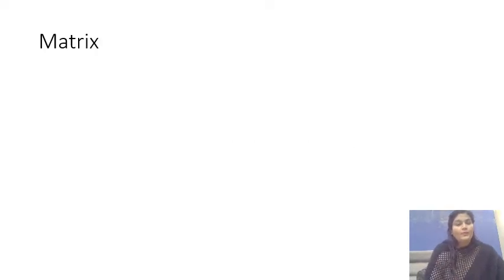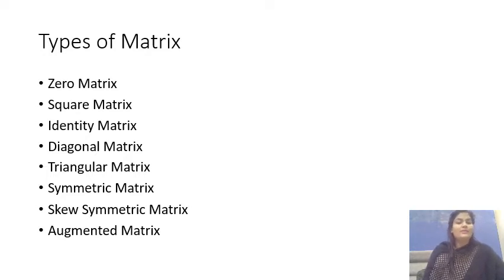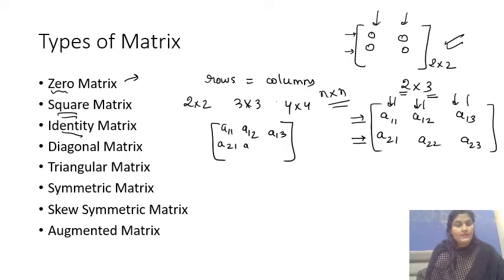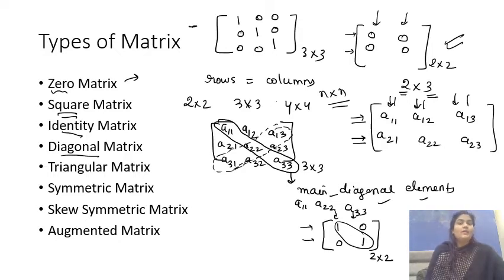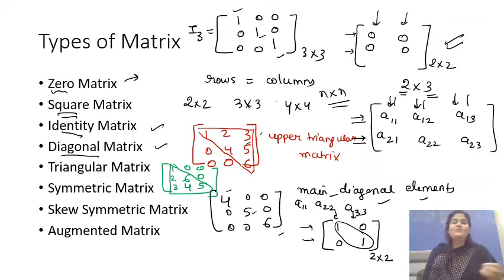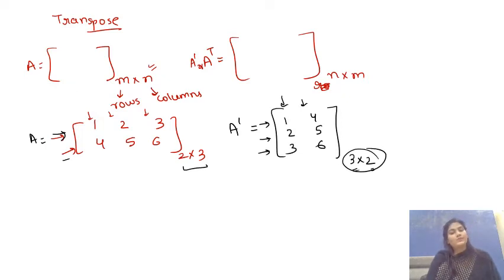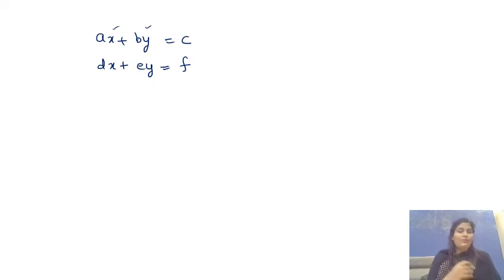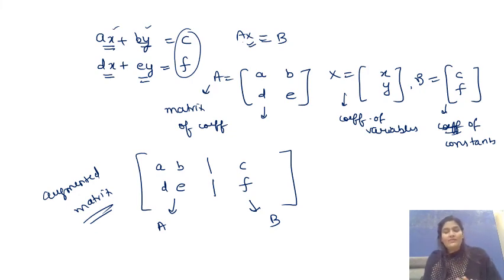Linear Algebra: Matrix and its types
What is the Zero matrix, Square matrix, diagonal matrix, symmetric matrix, skew-symmetric matrix, Augmented matrix?
How to calculate the transpose of a matrix

Linear Algebra